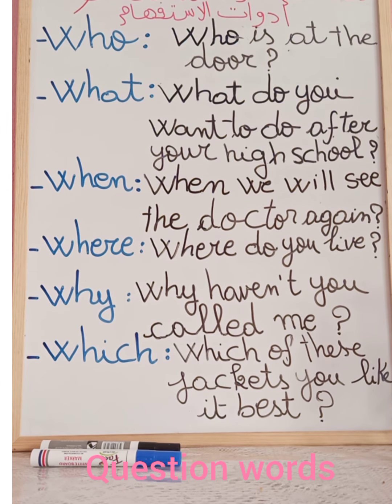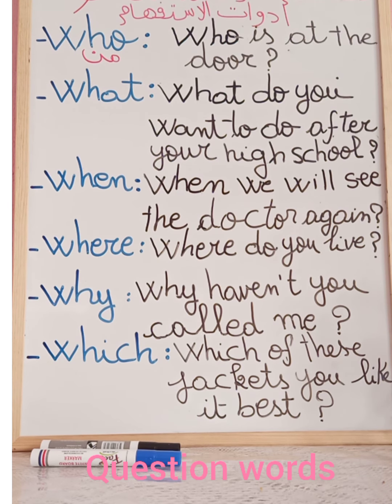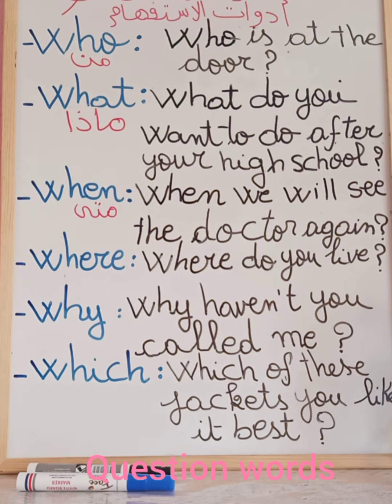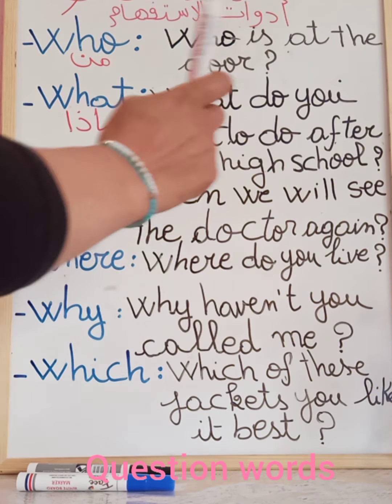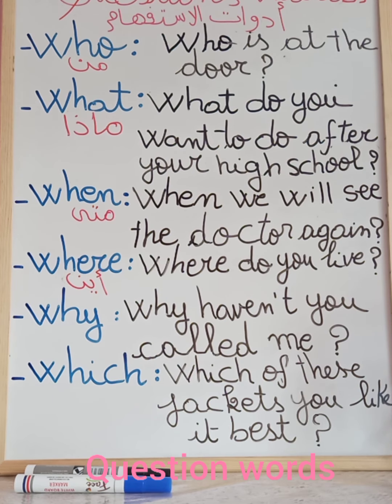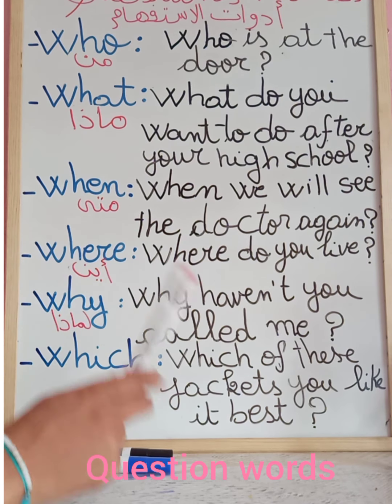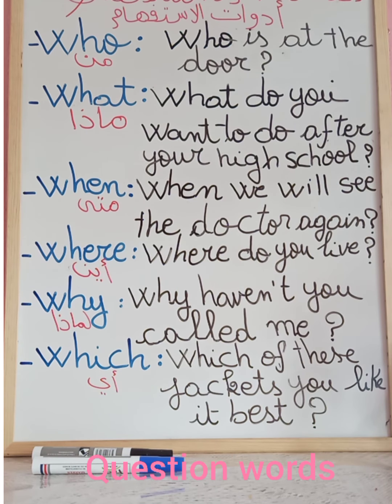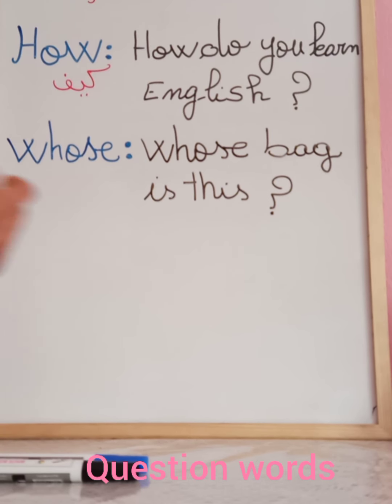question words (WH-?) ادوات الاستفهام في اللغة الإنجليزية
always our lessons are easy to learn don't forget to support us to continue and give more to our followers thanks for everything